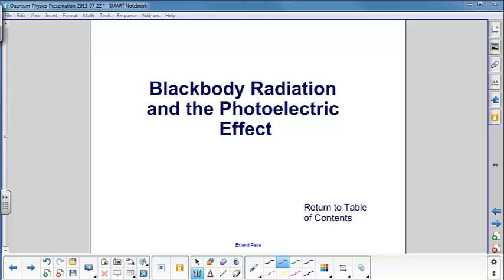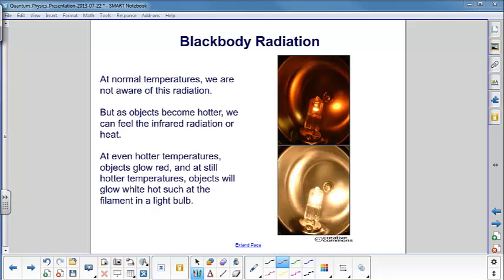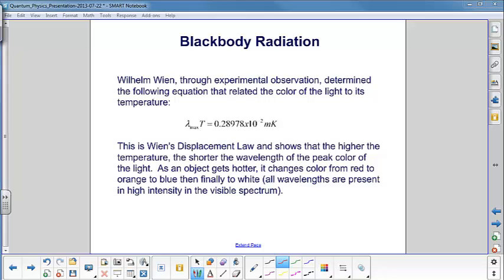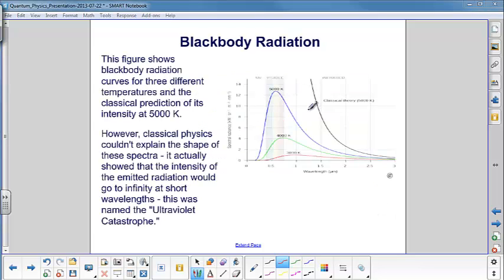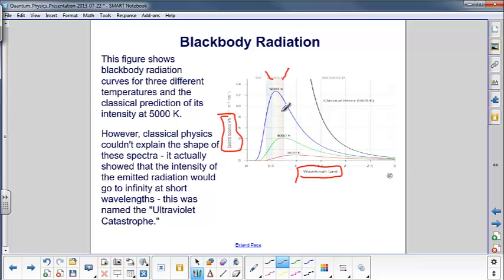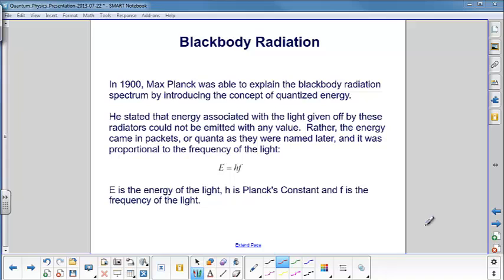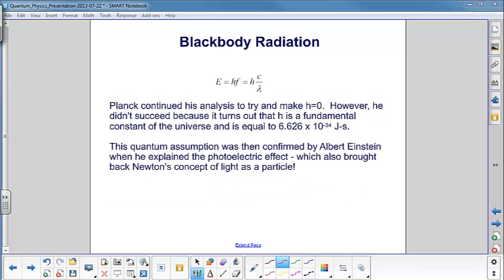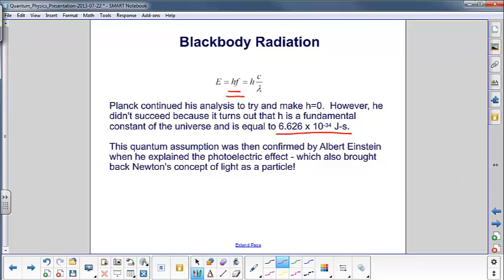Blackbody Radiation Direct Instruction